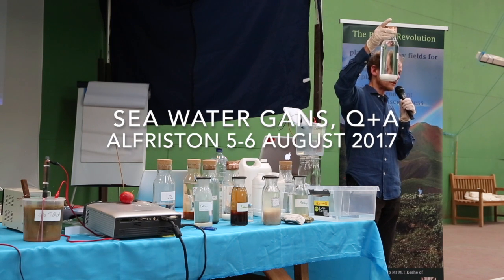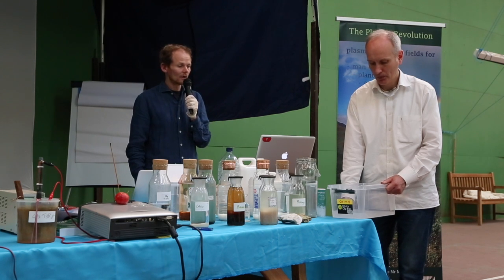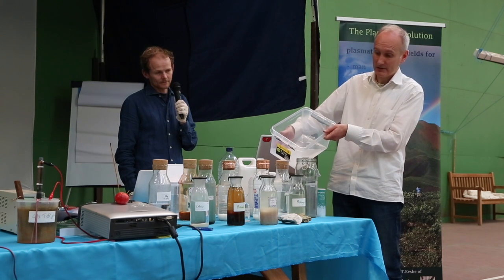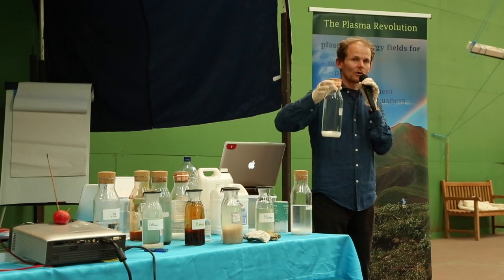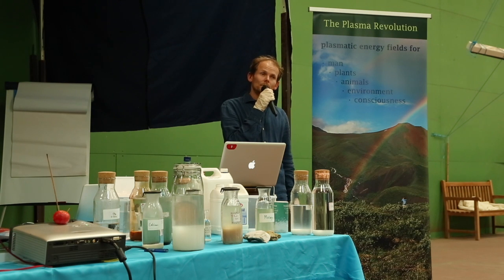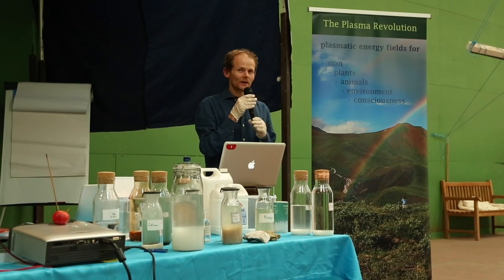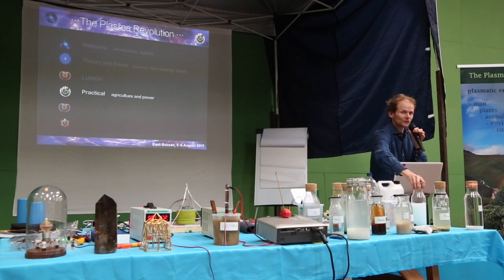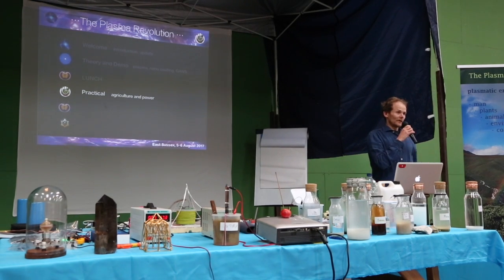Q+A, seawater gans, august 2017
Q+A, seawater gans, Q+A
alfriston workshop 5-6 august 2017